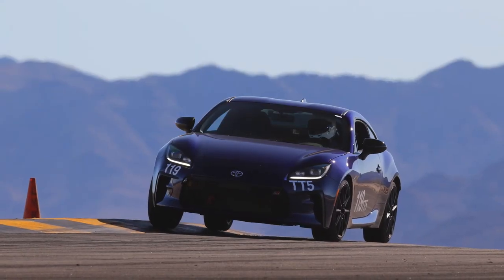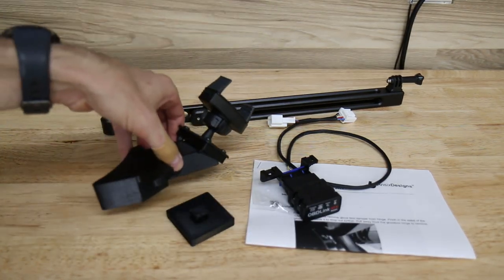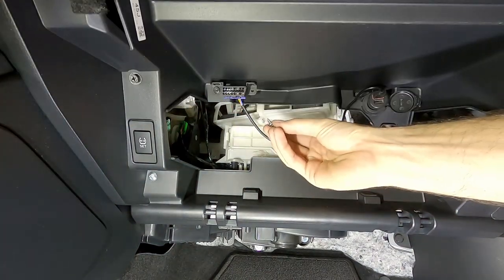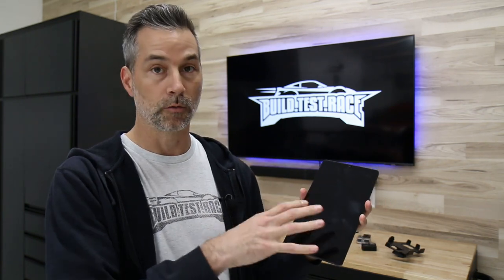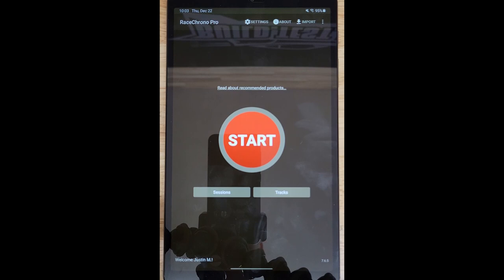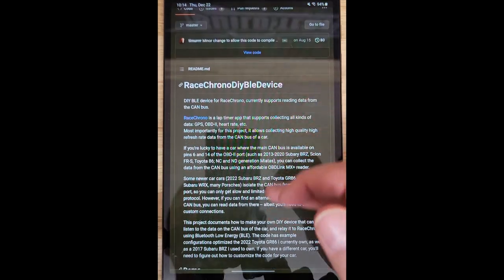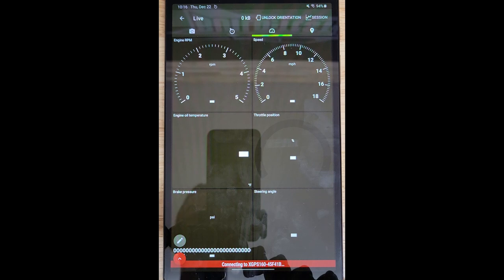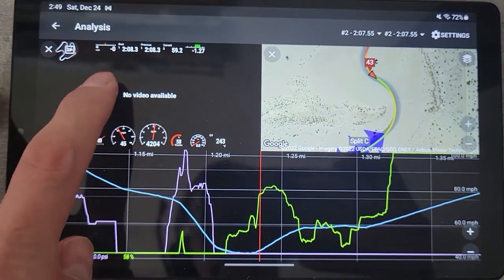Advanced Data Analysis For Your 2022 Toyota GR86 or Subaru BRZ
This video will show you a cost effective way to setup a detailed data analytics package for your 2022+ Toyota GR86 or Subaru BRZ, using CAN Bus data! If you are doing a lot of track driving and racing, getting data from your car is super helpful when it comes to improving lap times. Become a faster driver with these simple upgrades!

I am using RaceChrono Pro lap timer, along with the parts and electronics listed below to see live lap times, steering angle, throttle position, brake pressure, engine RPM, oil temperature, and more.

► Dual GPS receiver XGPS160
► Samsung Galaxy Tab A7 Lite
► GoPro Hero 8 Black (what I use)
► GoPro Hero 11 Black

All My GR86 mods:
► Borla cat-back exhaust
► Cusco pedal cover kit
► SPC Camber Bolts 81305
► Hawk DTC60 front pads (OEM calipers)
► Hawk DTC60 rear brake pads (OEM calipers)
► ATE TYP 200 DOT 4 brake fluid
► 70mai M500 Dashcam
► ARP 3” wheels studs 5 pack (front)
► ARP 2.5” wheels studs 5 pack (rear)
► Muteki extended lugnuts
► Muteki locking lugnut set
► Muteki 12mm wheel spacers : hard to find right now!

00:00 Intro
00:24 Data analysis background
01:21 New products and info
03:48 Installing ASC to OBDII CAN adapter
06:07 Headset camera mount install
06:20 3d printer phone mount install
06:55 Additional products need for full data analysis package
08:10 RaceChrono Pro configuration overview
10:11 Timurrrr Github with CAN info
11:08 How to configure a CAN channel in RaceChrono Pro
12:27 DIY CAN reader on Timurrrr Github page
13:12 Testing CAN connections
14:08 Getting Ready to race with data logging
14:46 Overlay video example with data analysis
17:01 Conclusion
17:52 Thanks for watching!